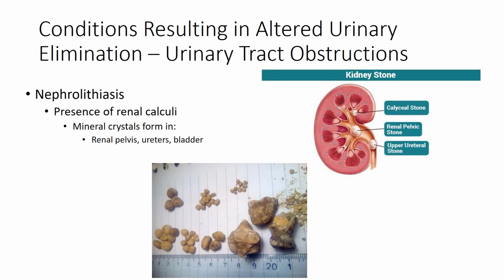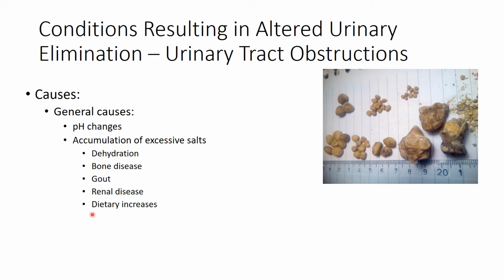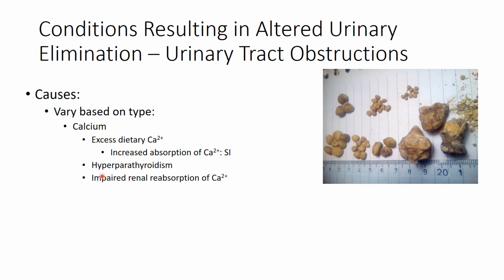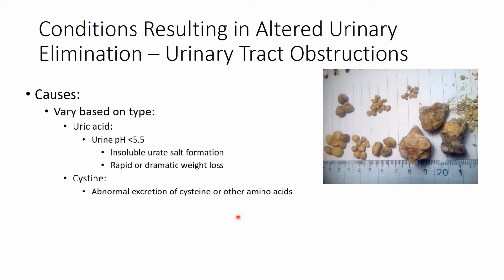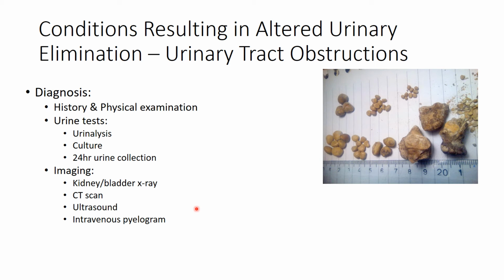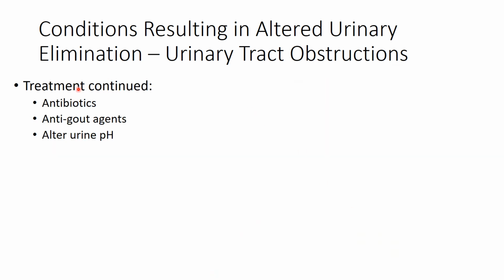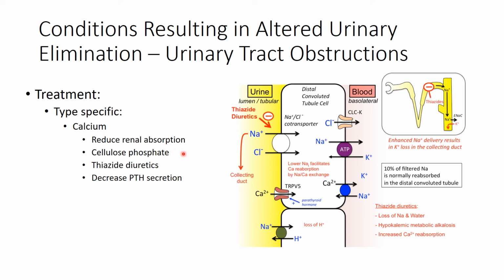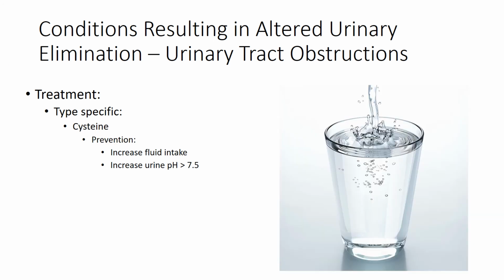ch7 Urinary tract obstructions Nephrolithiasis